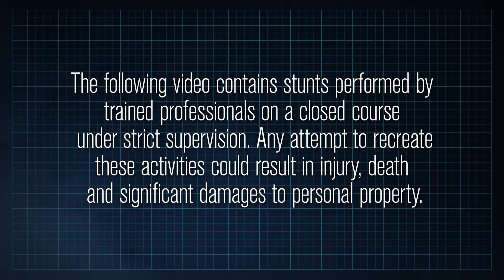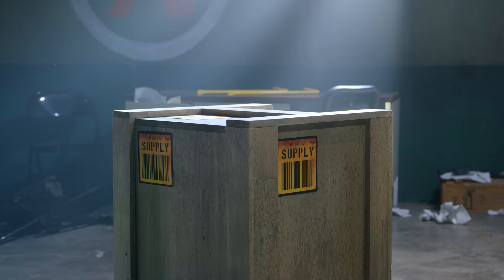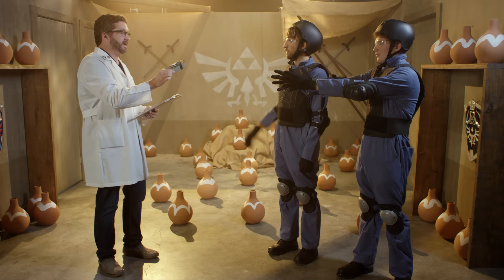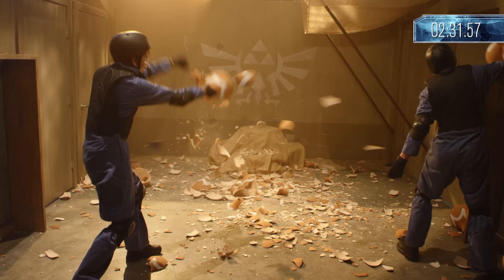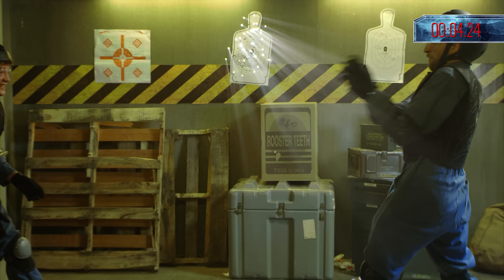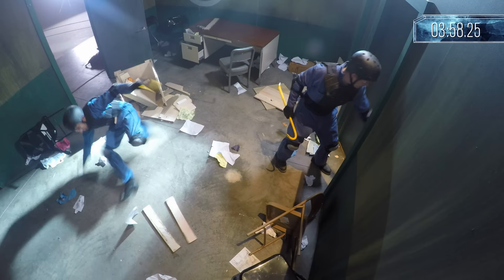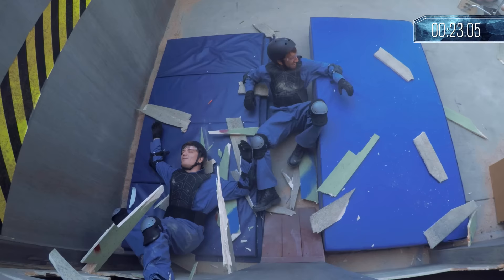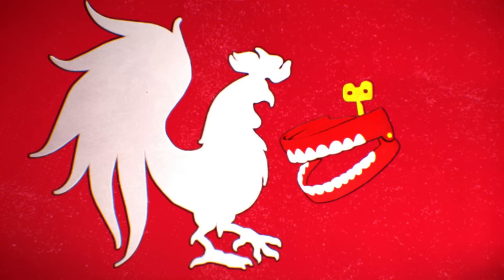Immersion - Destructibles in Real Life | Rooster Teeth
Real world objects vs video game objects. Gavin and Michael must smash, crash and demolish their way through famous props from games like Half Life 2, Zelda and Rainbow Six: Siege. Watch the Bonus Episode featuring Adam and Jeremy!

About Immersion:
Can you recreate elements of popular video games in real life? Let's find out.